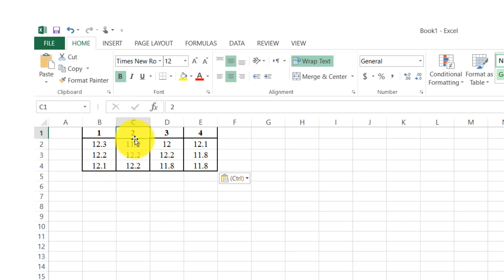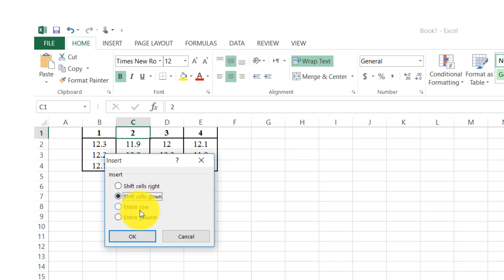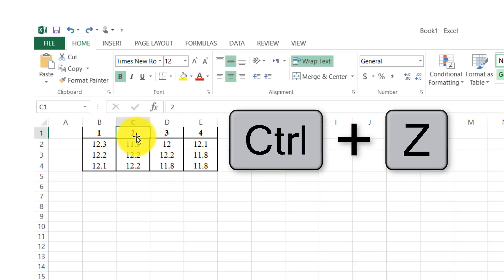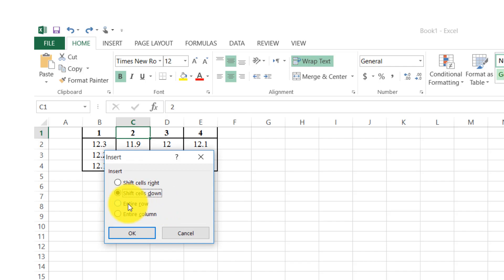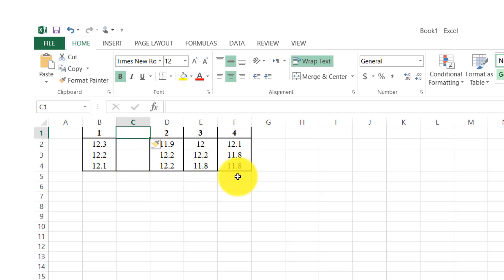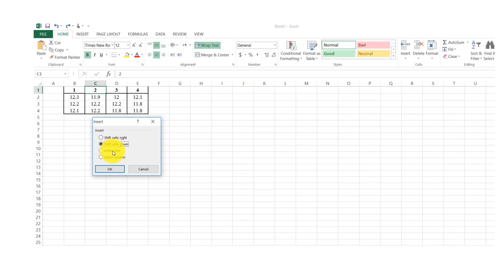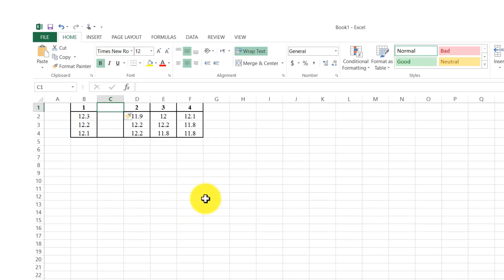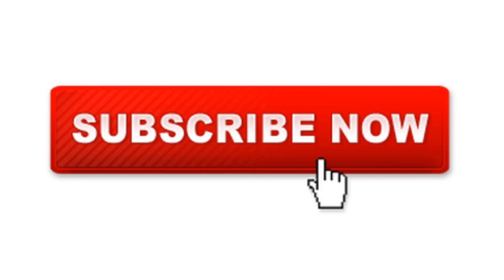How to Insert Rows Or Columns In MS An Excel?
How to insert a Column or Row in an Excel sheet?
How to insert Multiple Columns in Excel sheet? How to insert a Row in Excel 2016/2013/2010/2007? How to insert Multiple Rows? How to delete Rows and Columns in Excel? How to insert cells in MS Excel? How to insert or delete Sheet in MS Excel 2016? Arranging the Sheets.

Microsoft Excel is a commercial Spreadsheet software designed by Microsoft. It is a component of the Microsoft Office and is often called simply Excel or MS Excel.
A short cut key for an insert is "Control + shift + ="

Excel Tutorial
How to Calculate Percentages in Excel
How to Calculate Age From Date of Birth in Excel
How to Add, Subtract, Multiply, Divide & Take Power in Excel
How to Convert Rows to columns and Columns to Rows In Excel